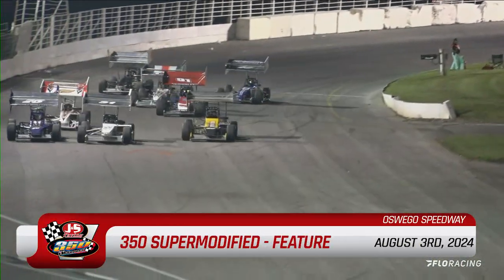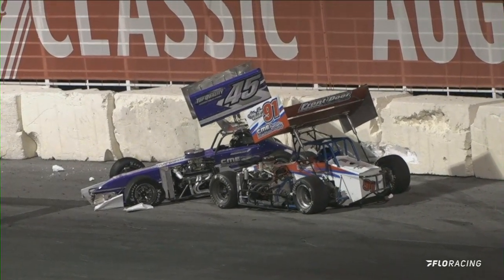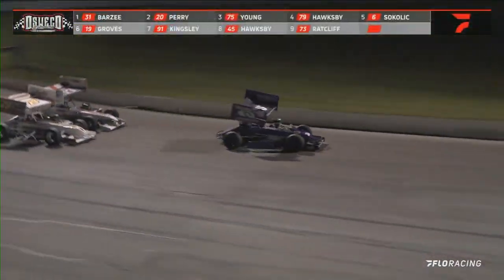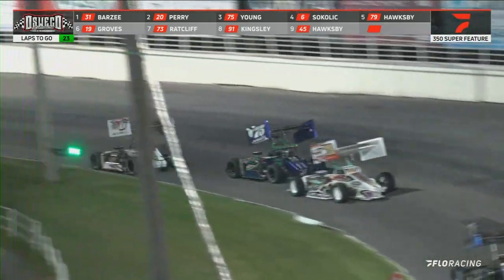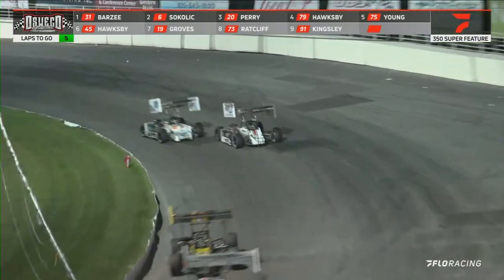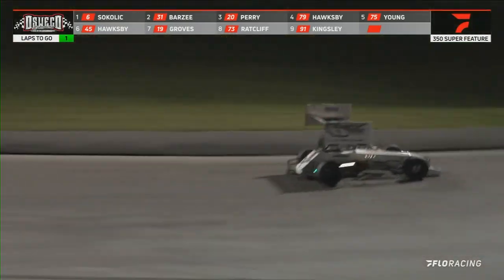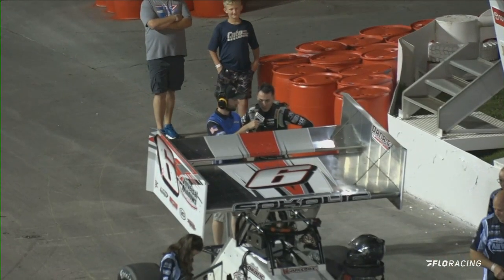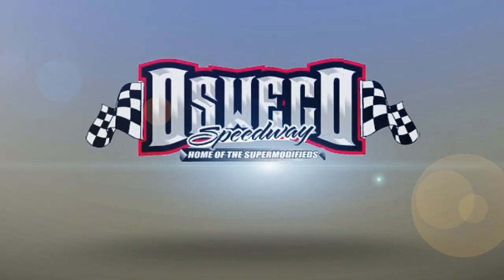J&S Paving 350 Super Highlights - August 3, 2024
Highlights from the 25-lap J&S Paving 350 Super feature held on August 3, 2024 at Oswego Speedway.